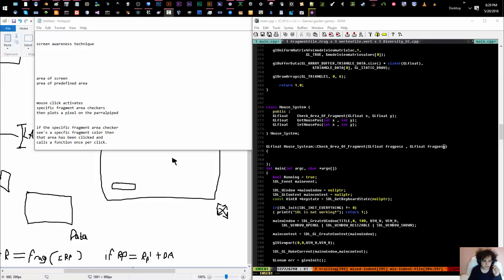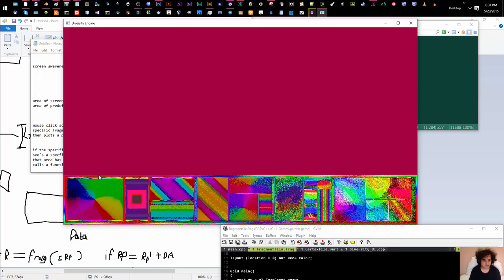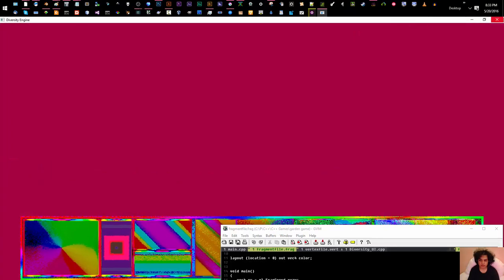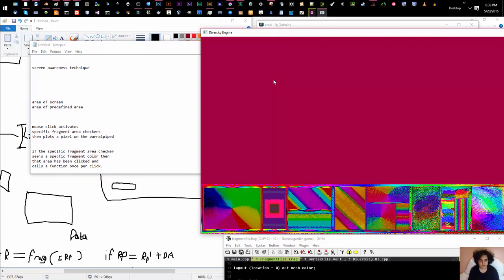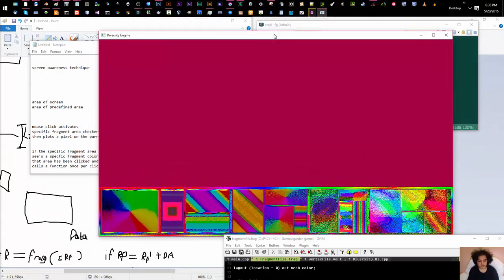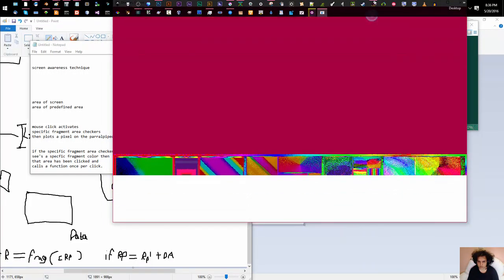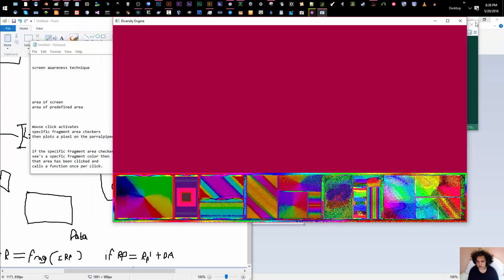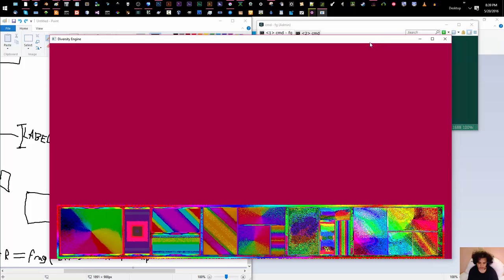2D Diversity Game Engine Development #1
Reacting this video
I talk about my 2d Diversity Game Engine #1